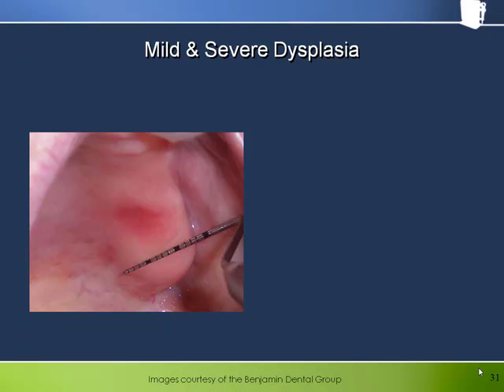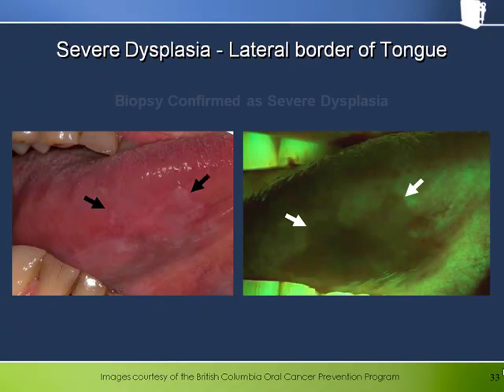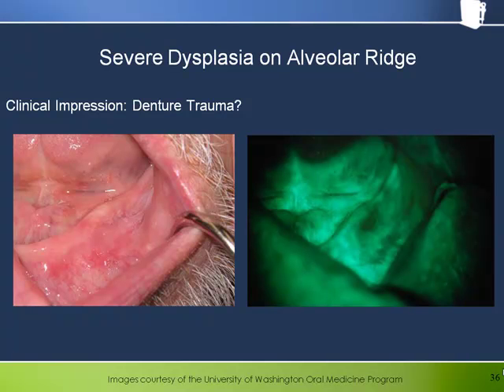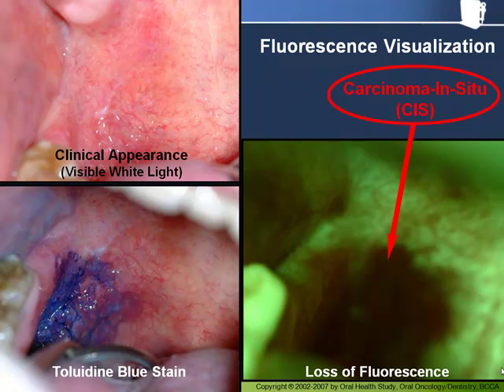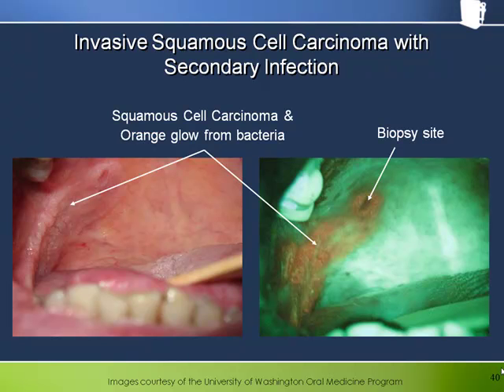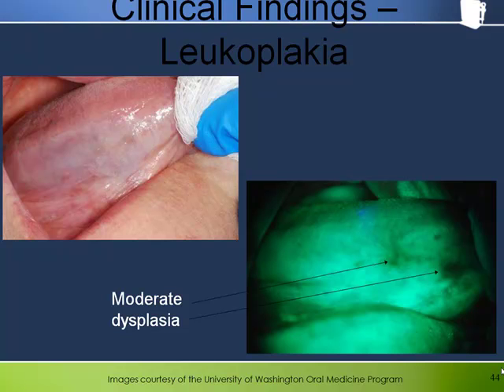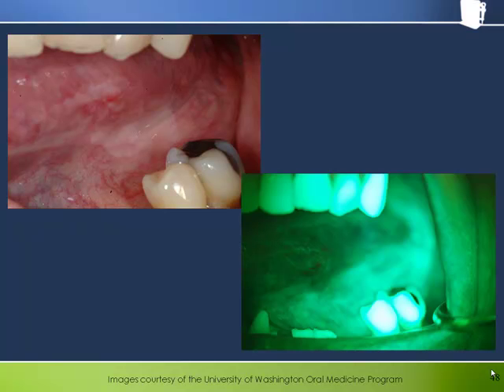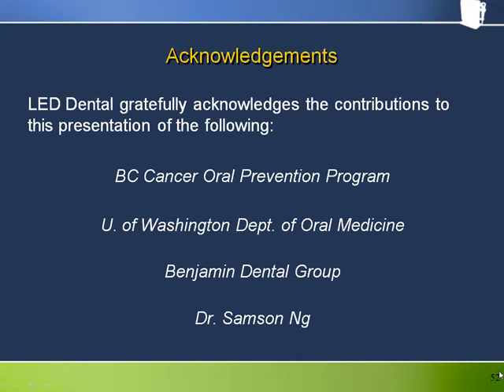Abnormal Module P3.mp4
Abnormal Tissue Under the VELscope - Part 3